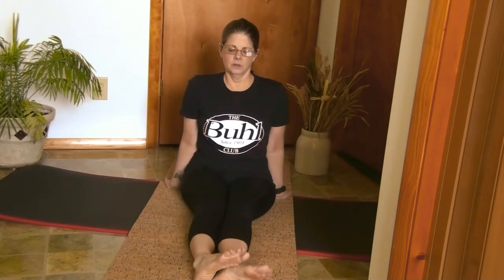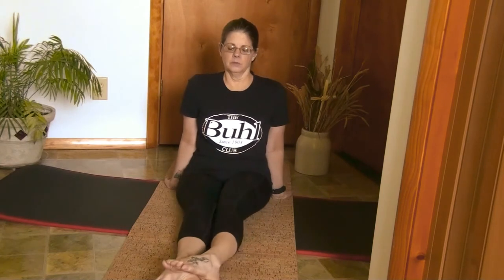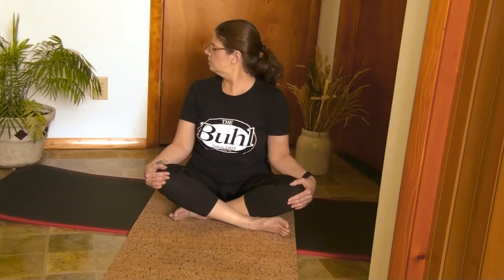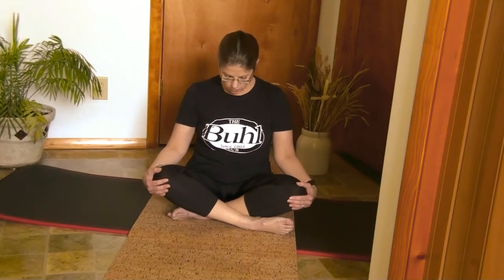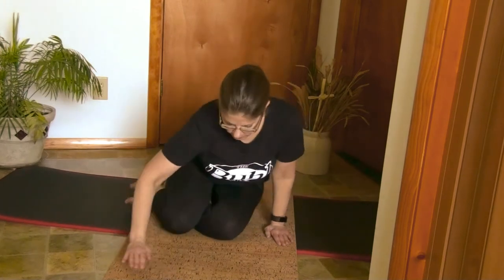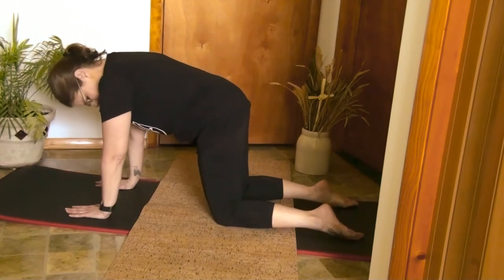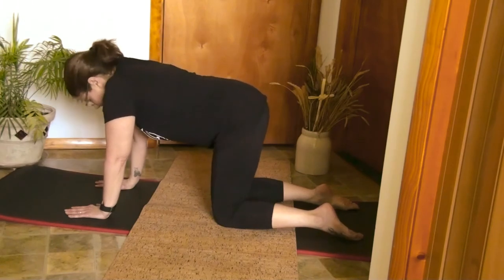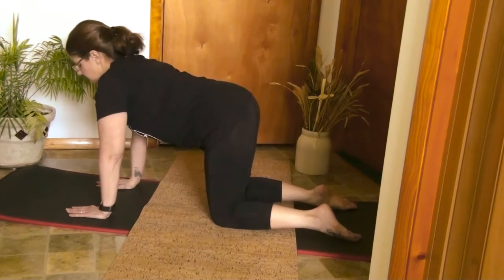Restorative Stretch with Krista